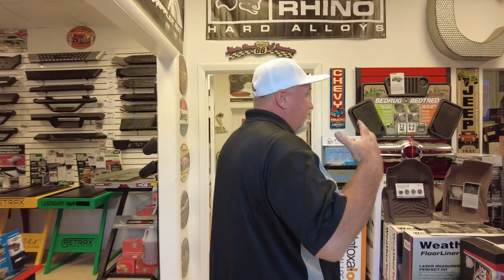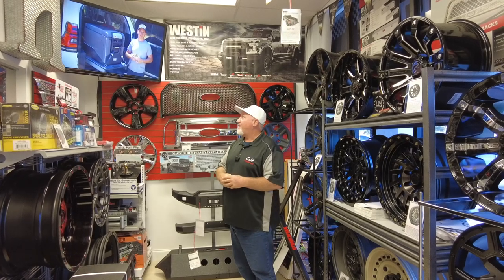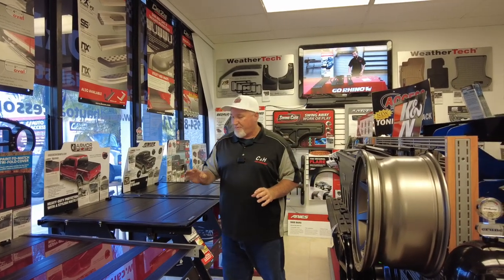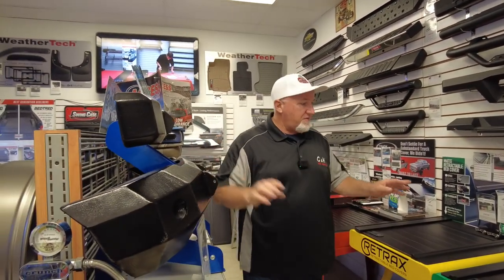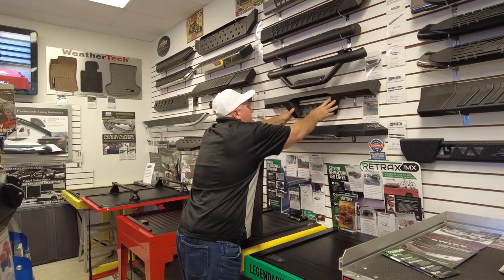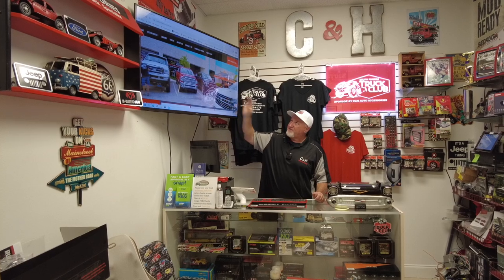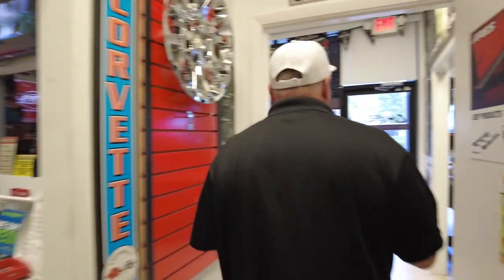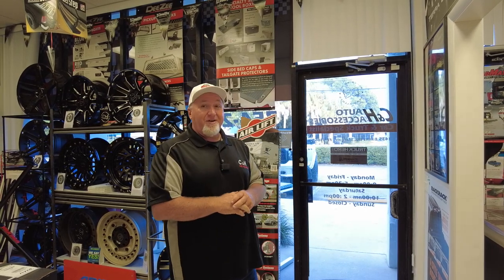Tour of the C&H Auto Accessories showroom with Chris the owner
Tour of the C&H Auto Accessories showroom with Chris the owner, C&H Auto Accessories is located at 1435 Banks Road, Margate, Fl.